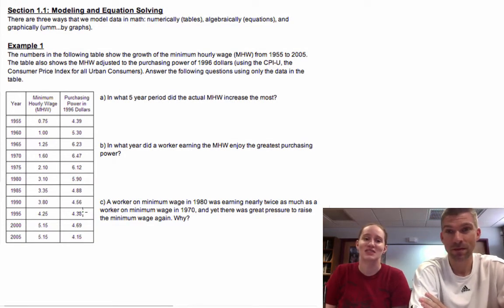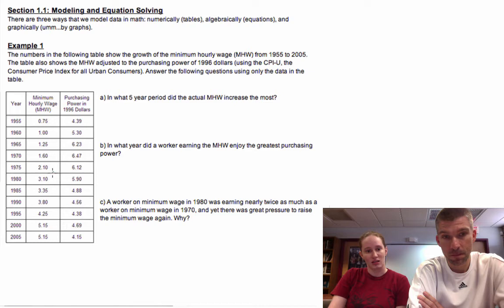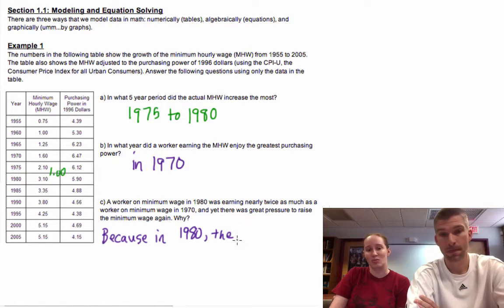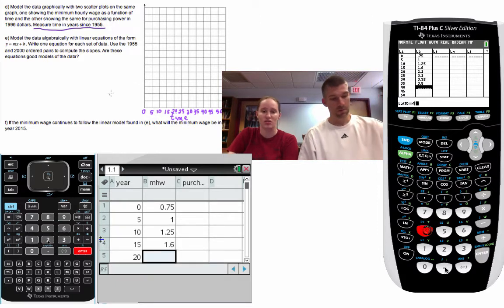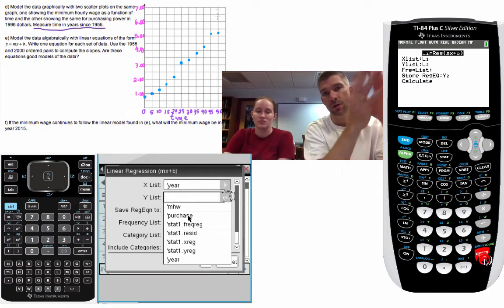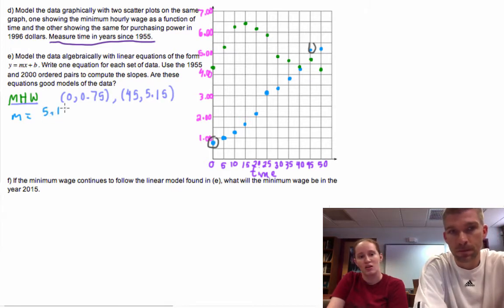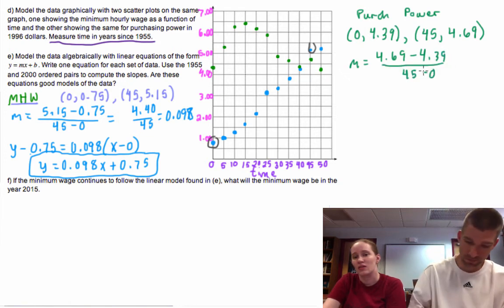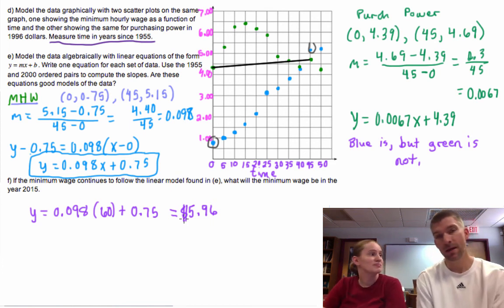Precalculus - 1.1 Notes Example 1: Modeling Math with Scatter Plots